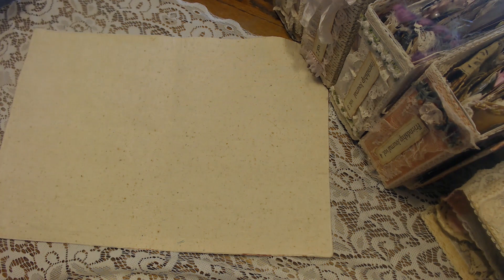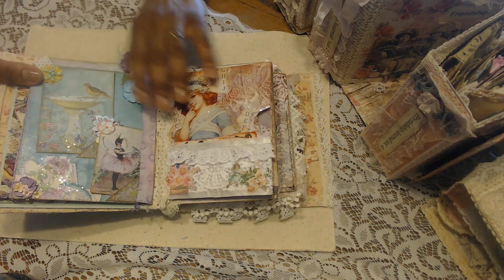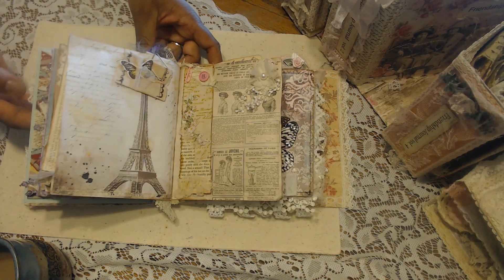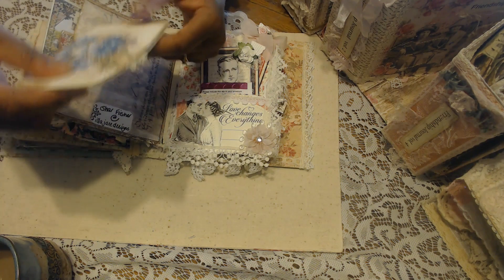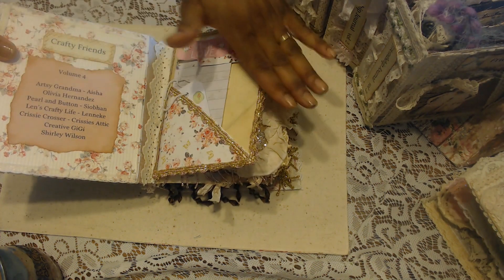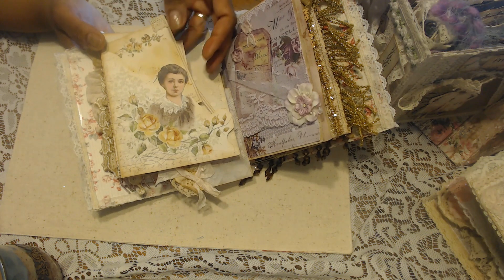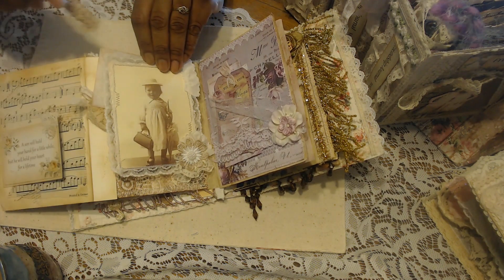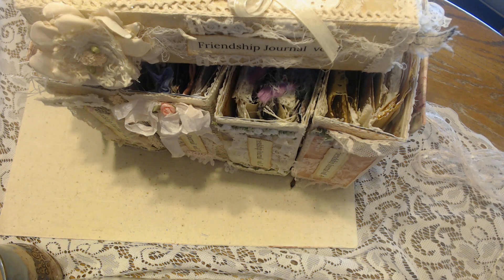Friendship Journal Volumes 3 & 4 Video #3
Please come see the gorgeous hand crafted journal pages from my birthday challenge!  I've compiled them into journals. Here you will see volumes  3 & 4.  I'm beyond thrilled to have these beautiful creations from you, my crafting friends. Thank you so much!  Hugs and blessings...Karla KcCreates